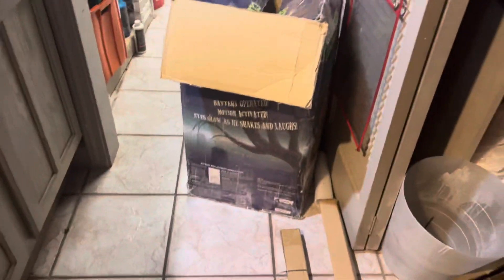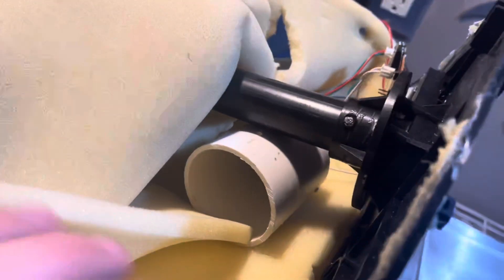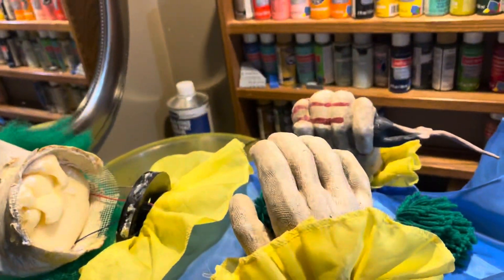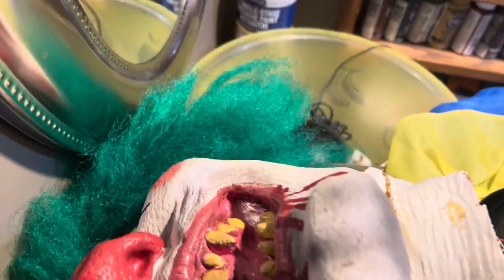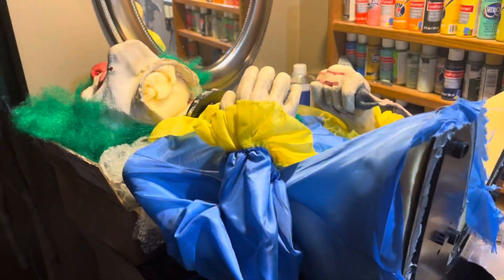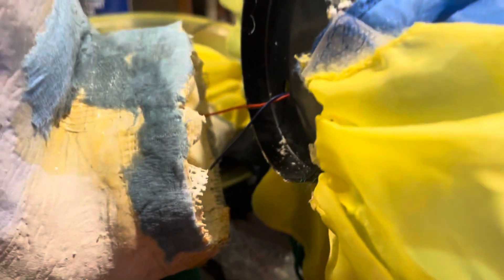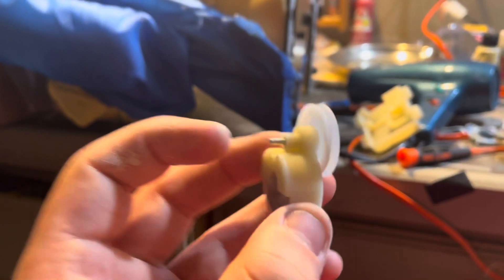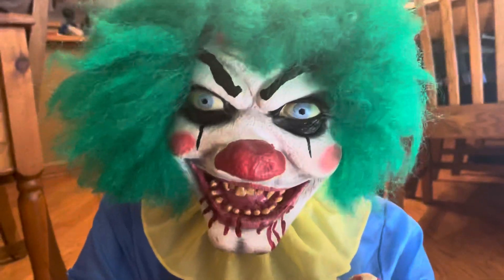Dry Rotted Bite Size Clown, Can It Be Fixed?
In this video I will be restoring a worn out Bite Size clown from spirithalloween and doing a demo.